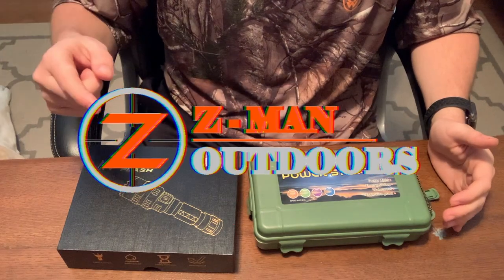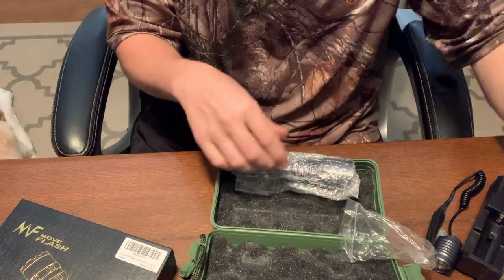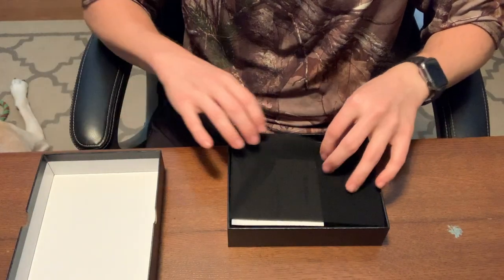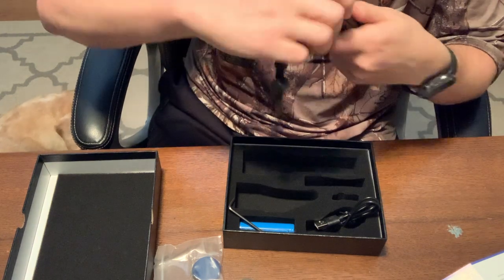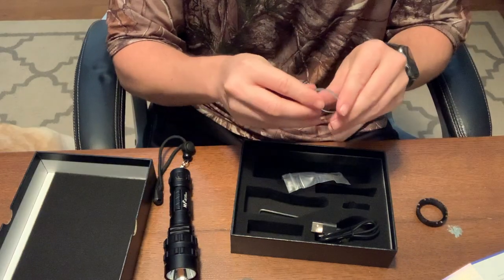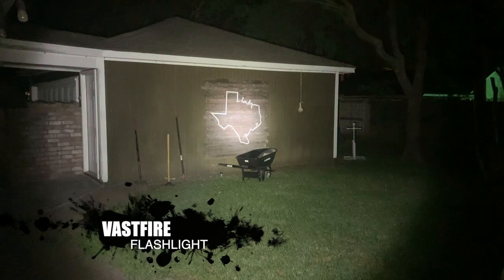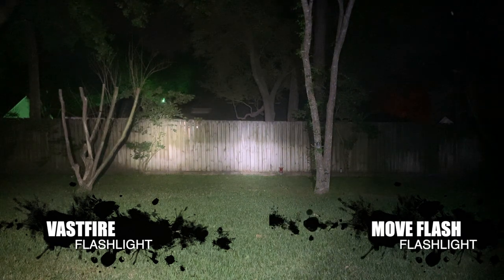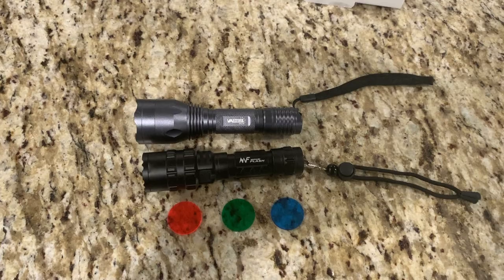Best Budget Flashlight Showdown!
Move Flash Flashlight
Vastfire Flashlight

My 2022 Equipment:
2022 Rest
2020 Rest